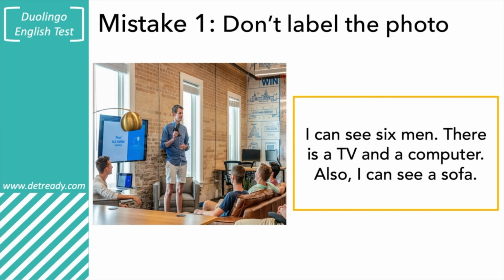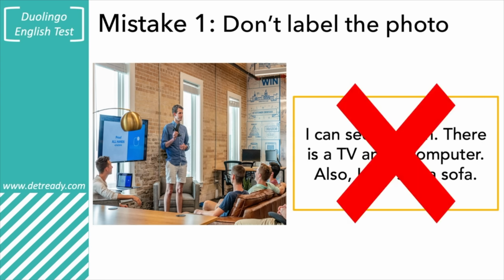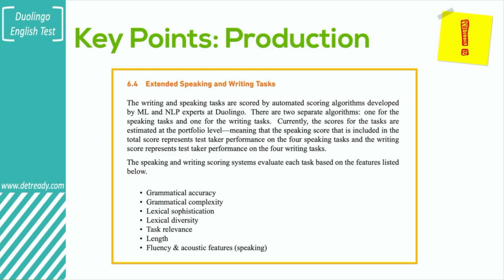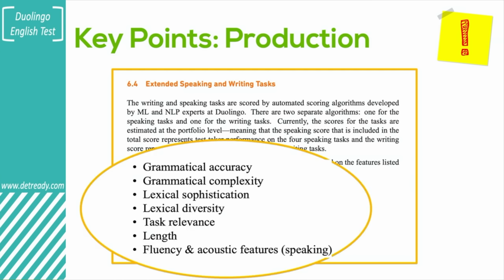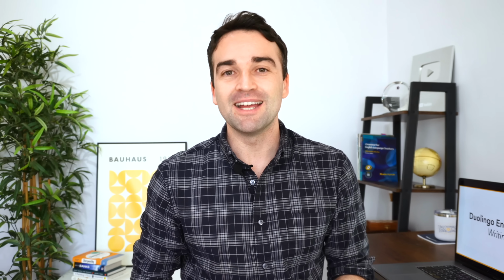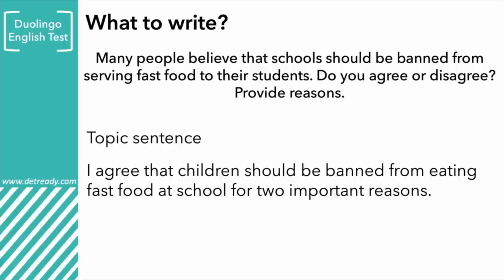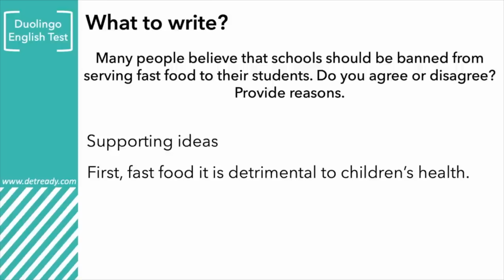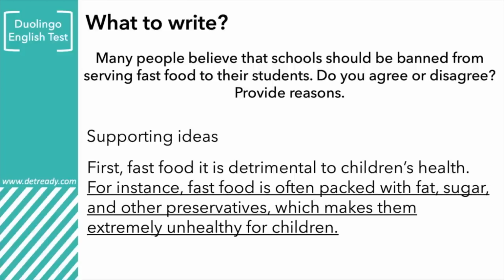You NEED to know THIS about Duolingo Test Writing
0:00 Introduction
0:31 Write About the Photo (Duolingo English Test)
2:30 Write 50 Words or More (Duolingo English Test)

In this Duolingo English Test writing video, I talk about the Write About the Photo and Write About the Topic questions on the Duolingo English Test. I discuss the key points of these writing questions, give you some useful study tips, and then provide you with practice questions. I hope this helps you get a better score on these writing questions on the Duolingo English Test!